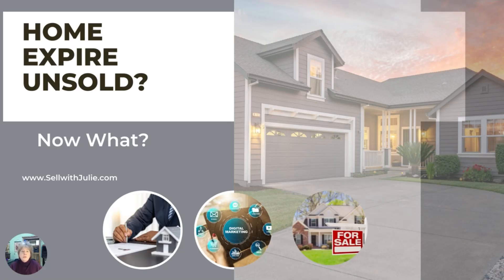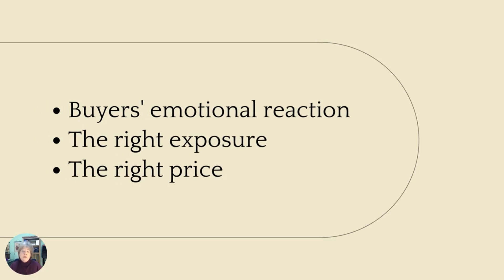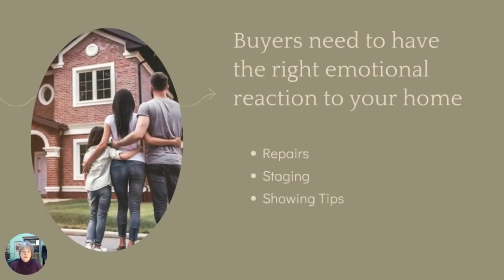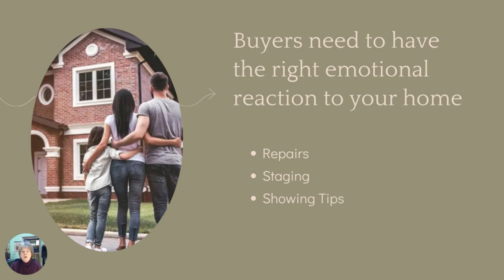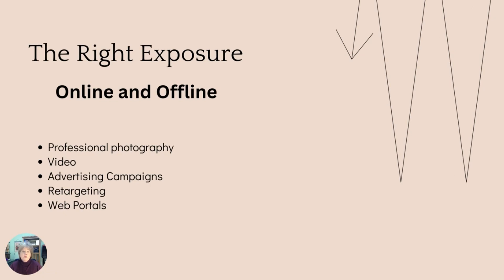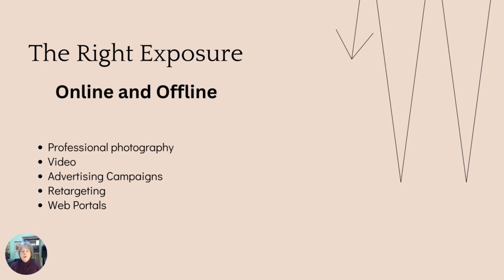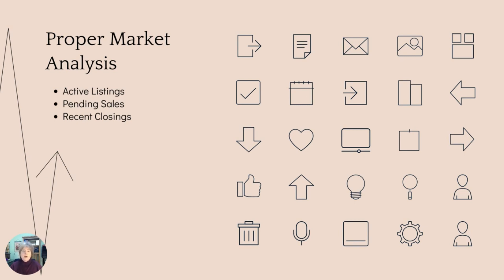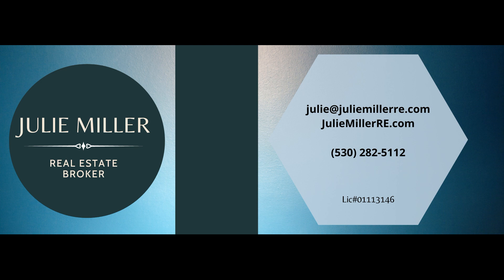Expired Listing? Now What? Sell with Julie.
If your home has expired off the market as unsold, find out what I do to get homes sold fast for top dollar.
Real estate information.  Serving Butte County CA including Chico, Oroville, Paradise, Gridley and surrounding areas.
Julie Miller
Real Estate Broker
CA Lic#01113146